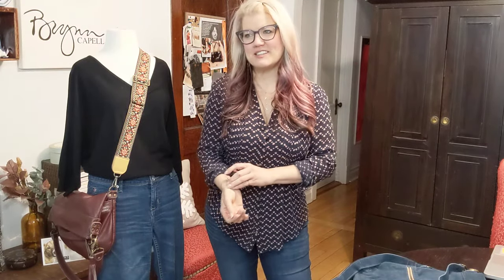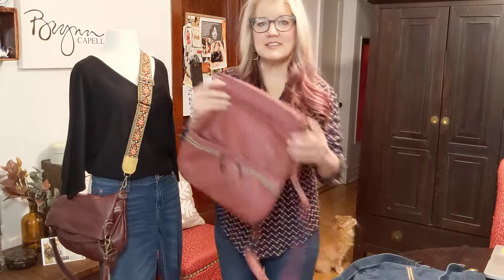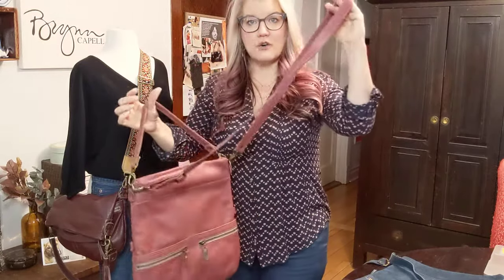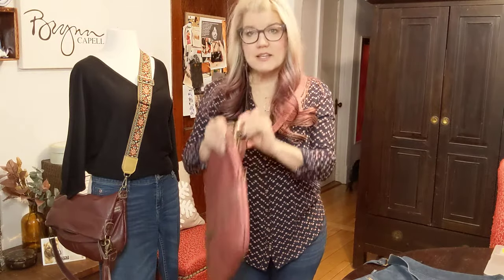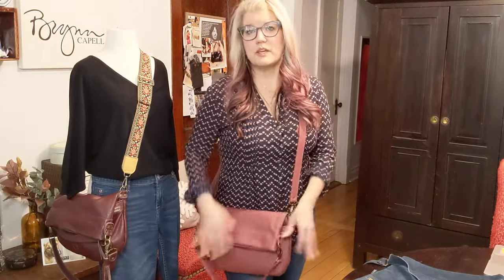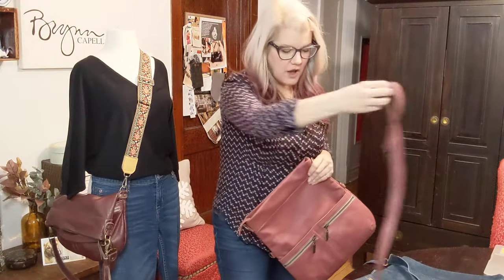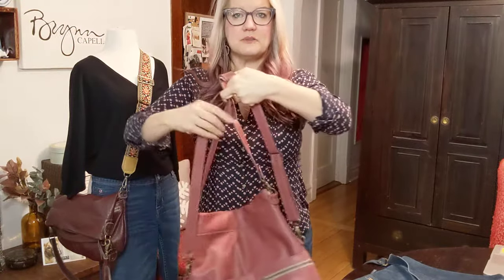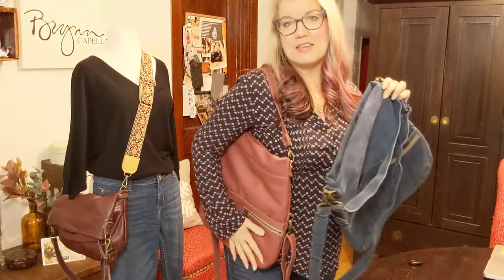The Best Convertible Backpack Purse Ever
Yes nowadays there are many convertible bags on the market, but most can be worn 2 or 3 different ways. Believe it or not, ours can be worn 6 different ways!?  No, we aren’t kidding.  Brynn designed this bag back in 2010 and her clients have caused bag envy for a decade, now it's your turn to discover the beauty of this bag! Brynn shows all the different 6 ways to wear, so take out your notepad ;) She shows the backpack last, so make sure to watch until the end. :)

UPDATE: We now cut the crossbody straps at 54" long.

Read about how designer Brynn Capella got her start and why she designs the styles she does

Love our bags?